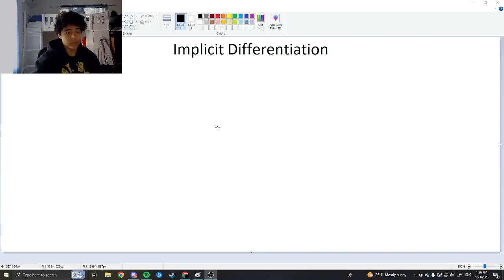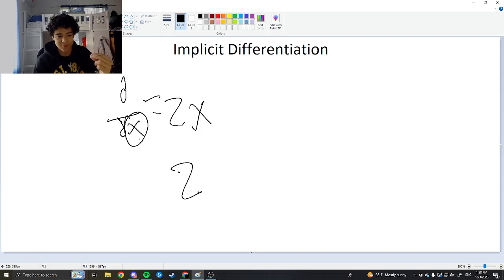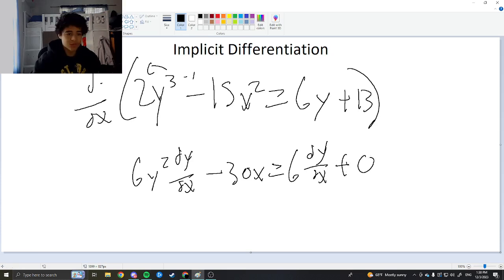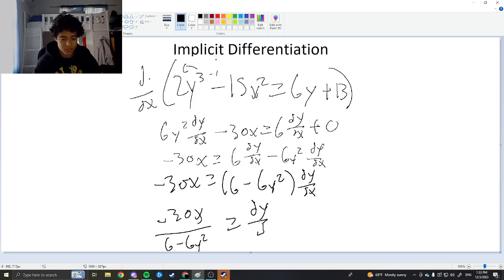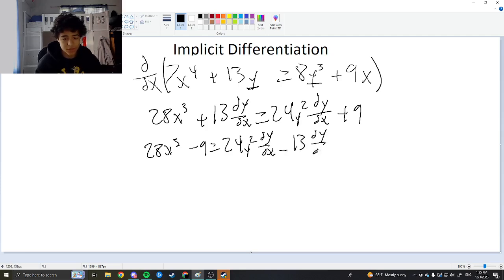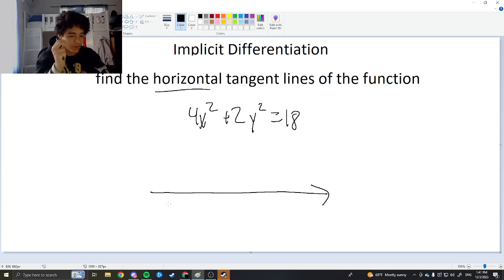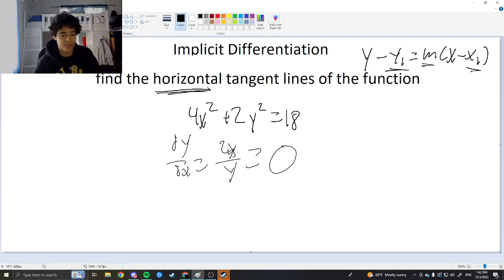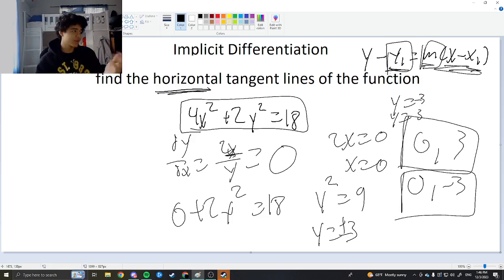AP Calculus Unit 3 Review - Implicit differentiation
In this video, I will be going over how to derive functions with multiple variables, also known as implicit differentiation.